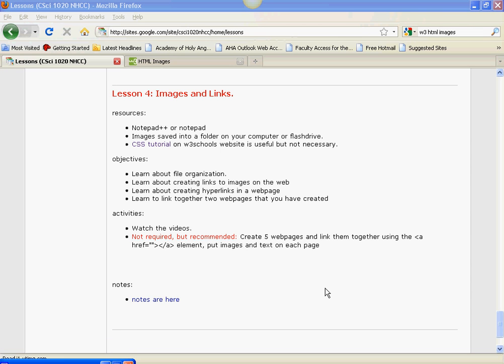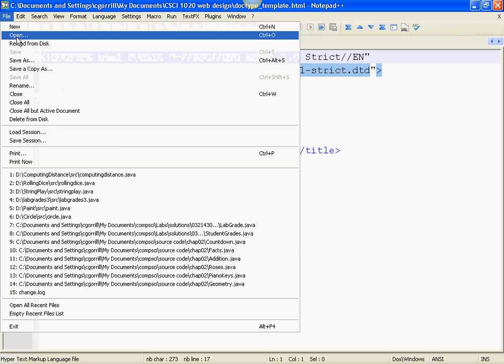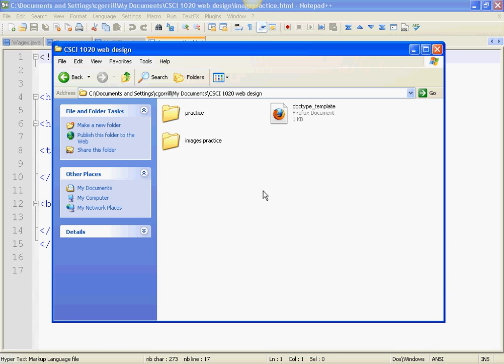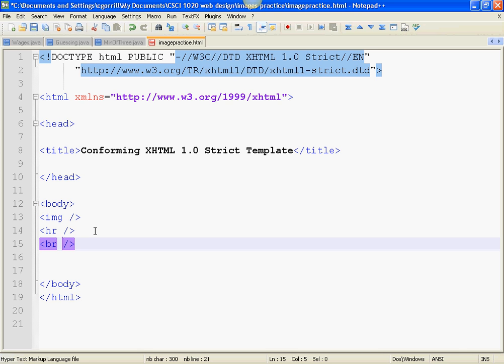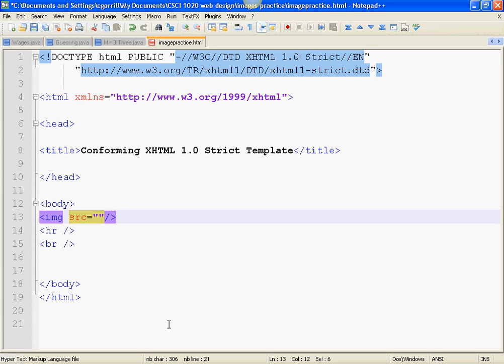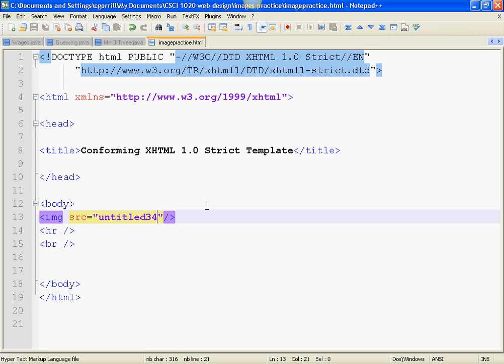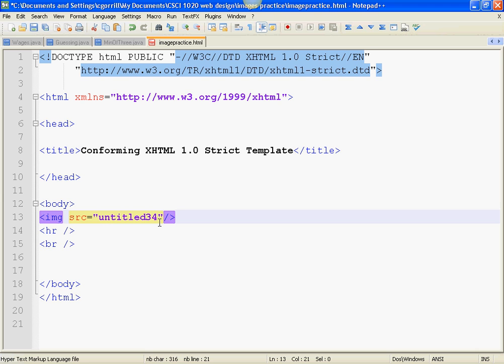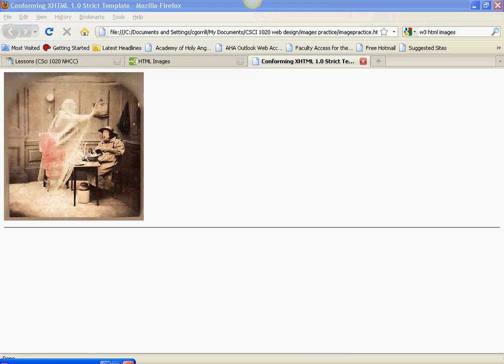Lesson4 part1 imagesandorganization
Using images in a webpage
organizing your files